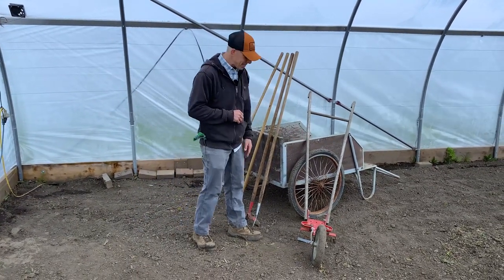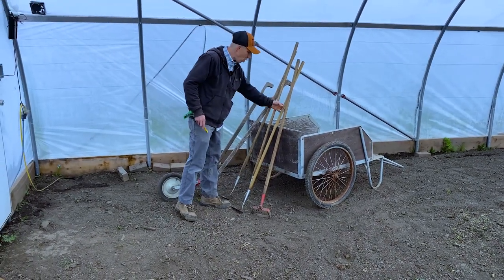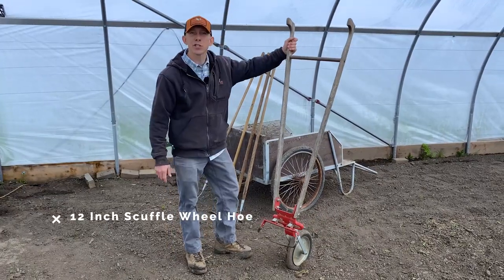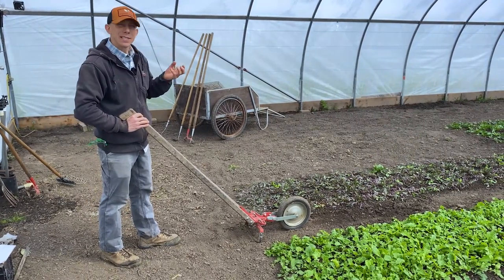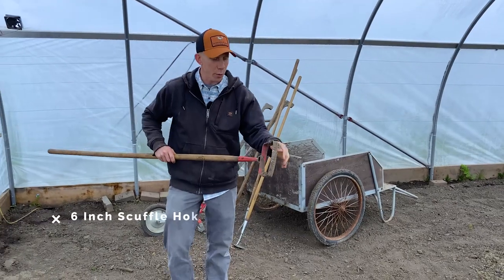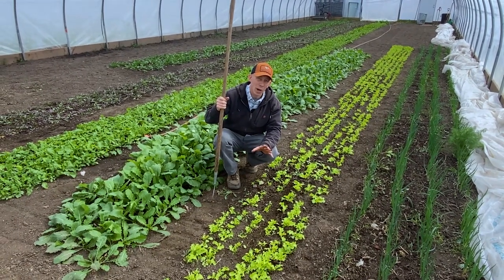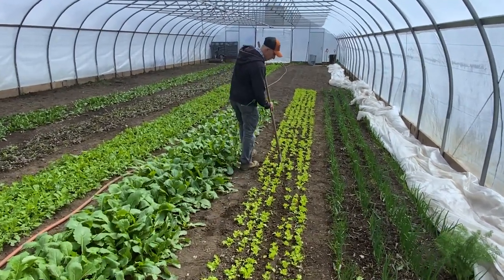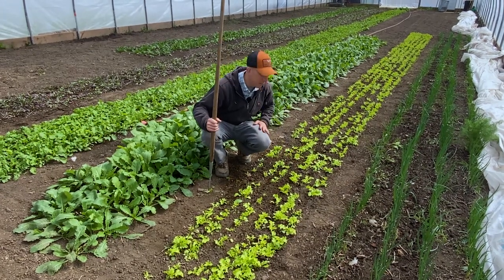The BEST Garden Hoes for 2022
In this video, Chefarmer Ken Myszka breaks down all the different gardening hoes that we use every day on our Regenerative Farm.

Ken demonstrates how to use a wheel hoe, a scuffle hoe (or a stirrup hoe), a trapezoid hoe, a wire hoe, and Ken's personal favorite, which is a collinear hoe.

Epiphany Farms is a 70+ acre regenerative farm in Central, Illinois, providing fresh food to families throughout Central Illinois, as well as our four restaurants located in Bloomington, IL (Epiphany Farms, Anju Above, Harmony Korean BBQ, and Bakery and Pickle)! We also have an event venue on the farm which hosts beautiful weddings and a ton of other types of events!